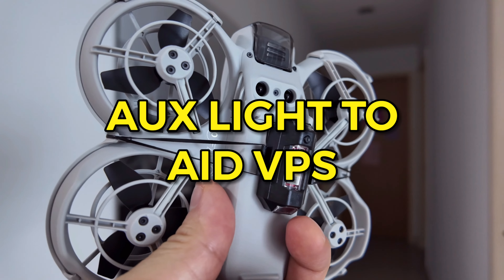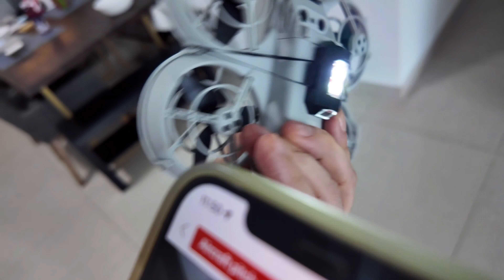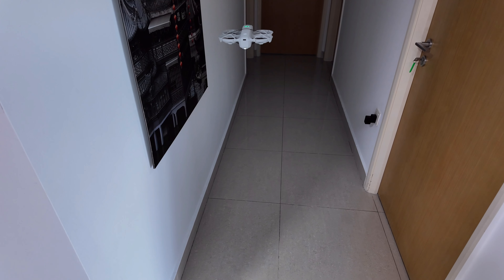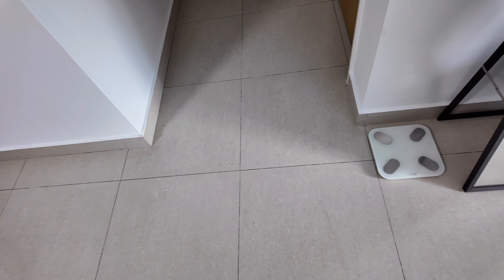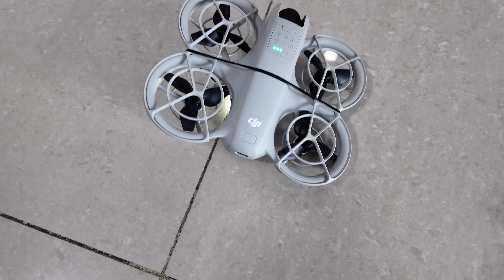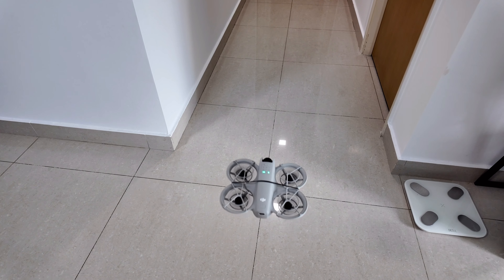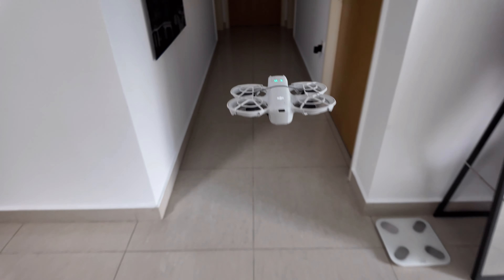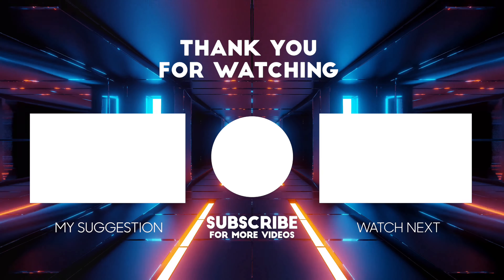DJI NEO | DRONE Light Does It Work? VPS Aid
Testing a popular style of drone lighting typically used for VLOS at night but for a supplementary light to aid the VPS.
Testing if it works or not for indoor flying which the drone is capable confirmed by DJI themself .